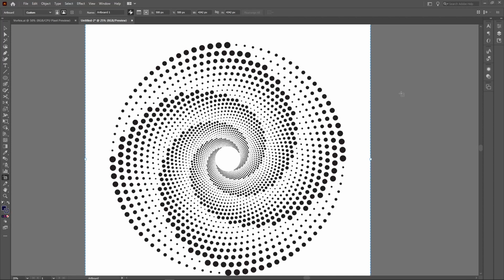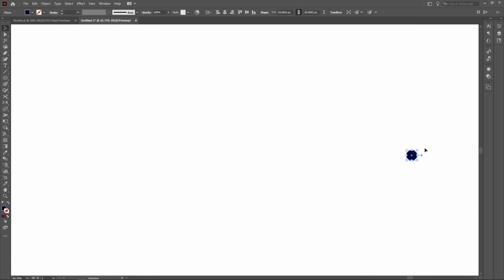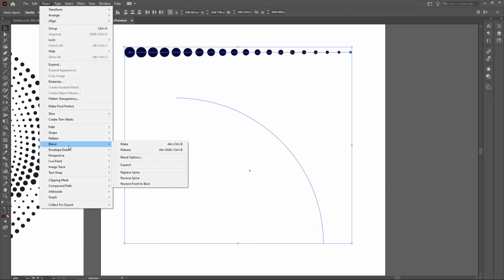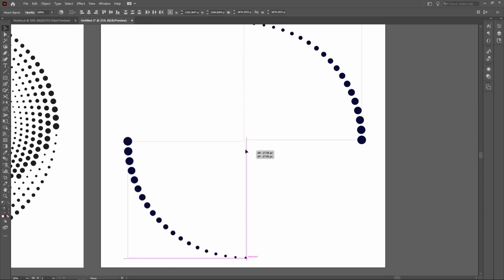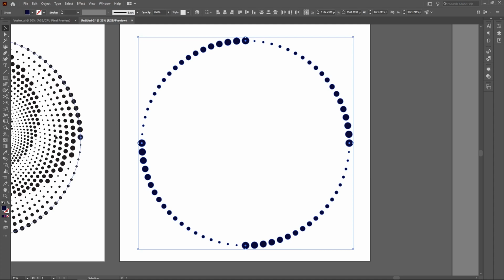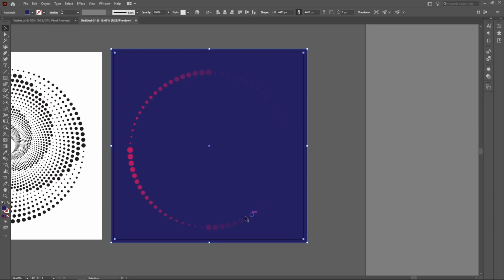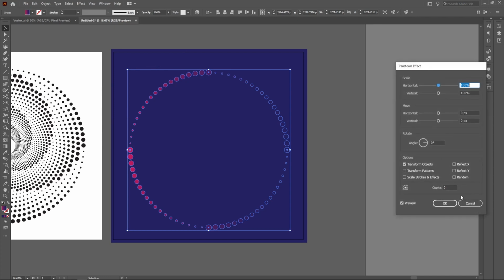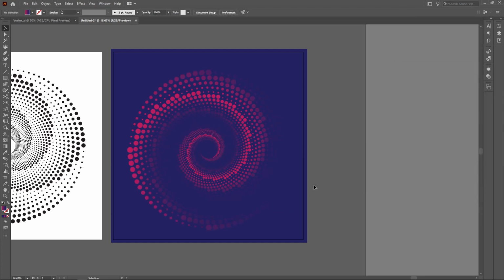How to Create Spiral Vortex | Adobe Illustrator Tutorial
Here's a quick tutorial on how to make a dotted vortex using the Blend tool and Transform tool.